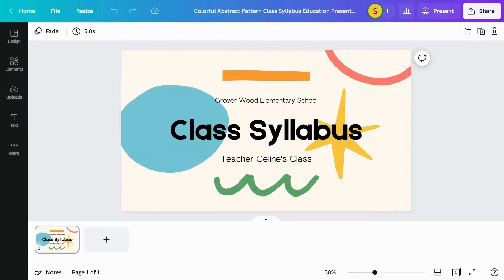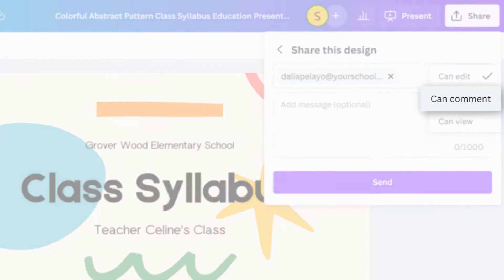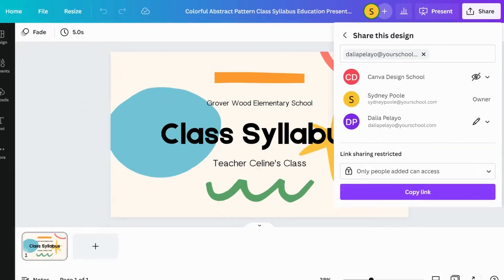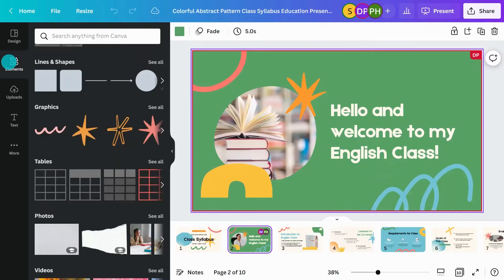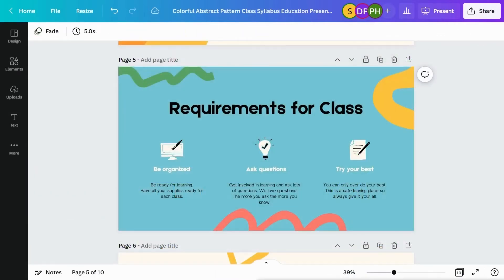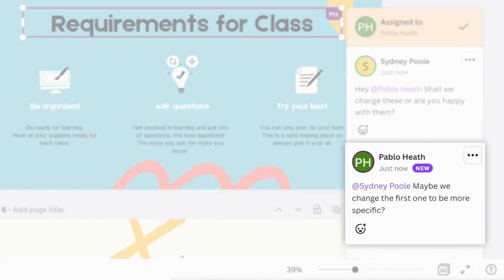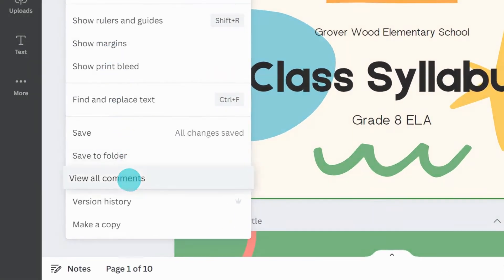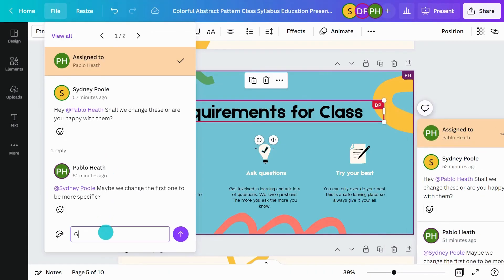Collaborate on Canva designs | Getting Started with Canva for Education course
Let’s learn how to collaborate on Canva designs. Explore how to work together at every stage of the teaching and learning cycle with colleagues.

► How to share a design
► Real-time collaboration

✏️  GETTING STARTED WITH CANVA FOR EDUCATION COURSE
Check out our free Canva for Education course with 11 lessons and inspiring supporting resources.
Explore all the essentials like the Canva Editor, creating designs, managing folders, exploring the class space and creating student activities.

⏳ TIMESTAMPS:
00:00 Collaborate on Canva designs
00:31 Invite others to designs
01:07 Real time collaboration